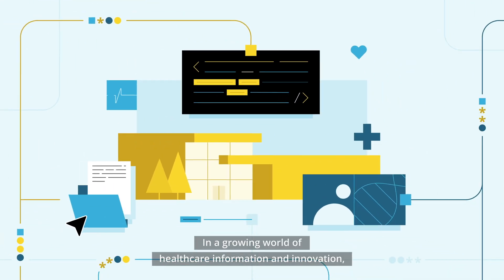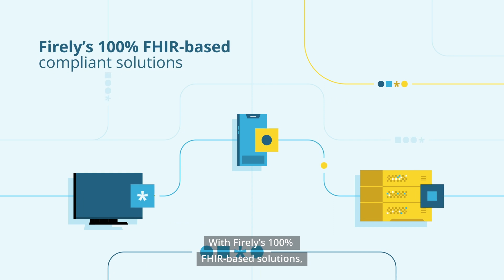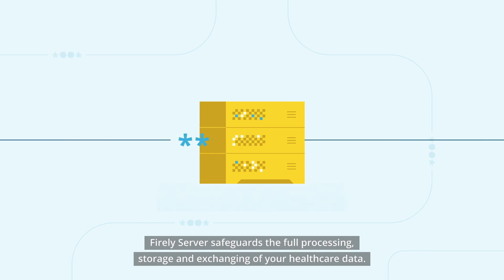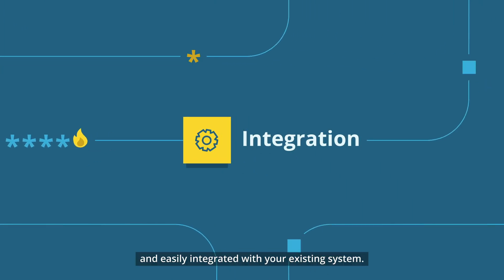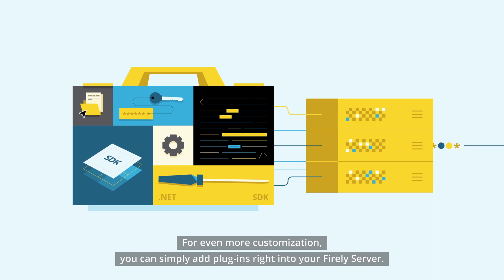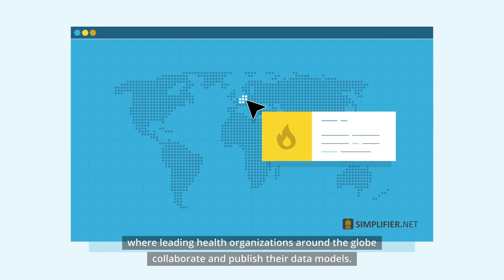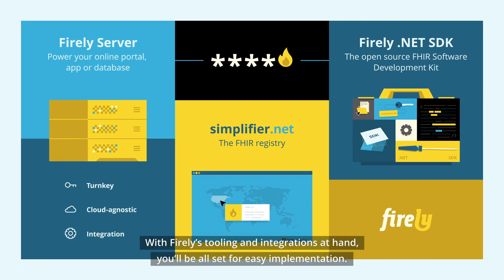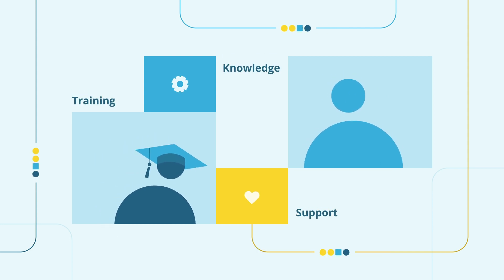Firely’s 100% FHIR-based solutions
In a growing world of healthcare information and innovation, it’s more important than ever to make sure we securely connect and exchange that data. With Firely’s 100% FHIR-based solutions, you’ll have the latest compliant healthcare ingenuity at your fingertips – from one of the initiators of the FHIR standard.